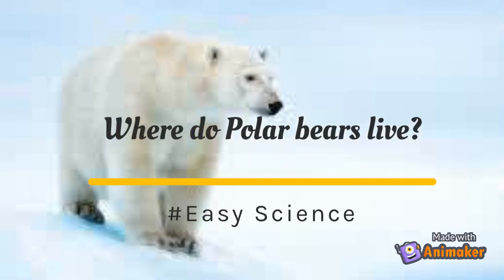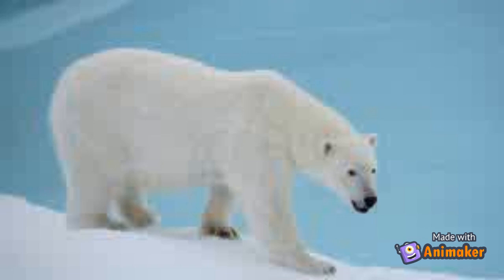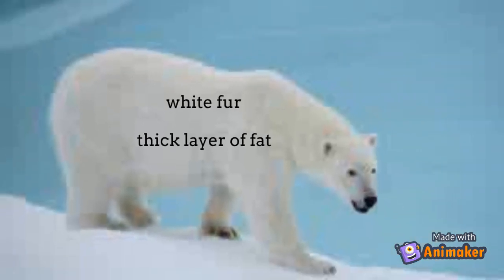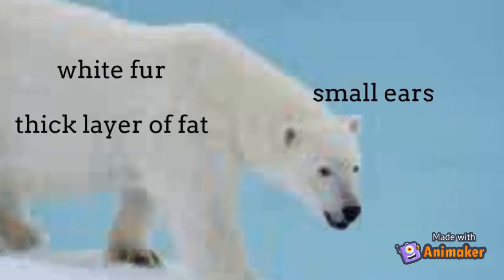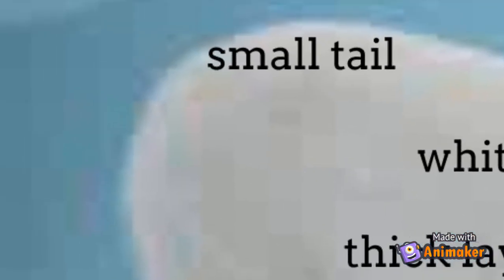Adaptations of polar bears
Easy way of understanding the basic adaptations of polar bears